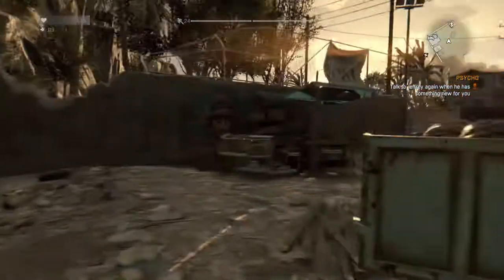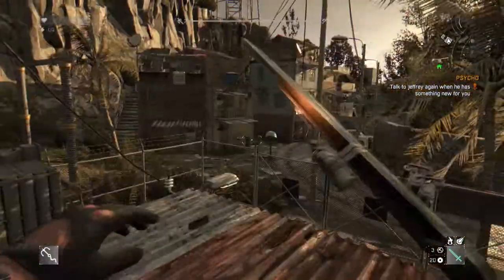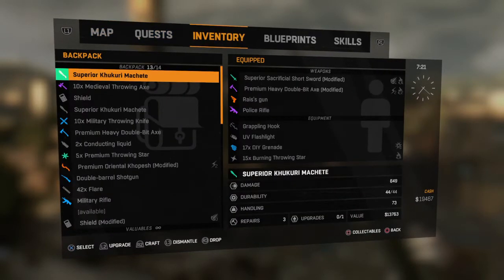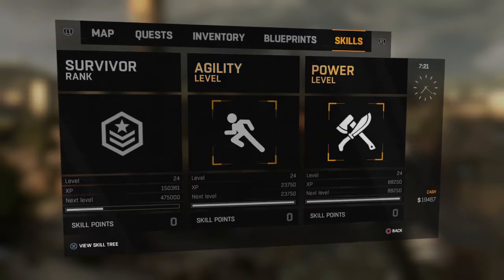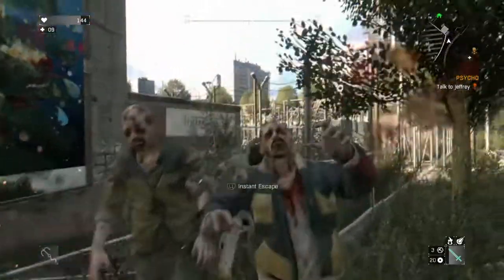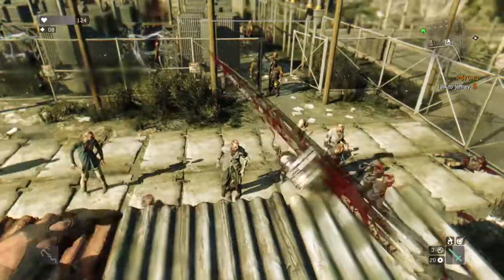Dying Light Thoughts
My thoughts on Dying light